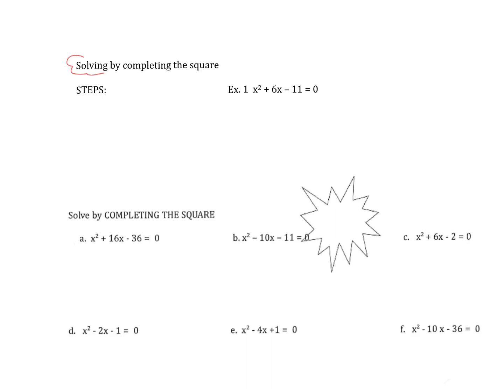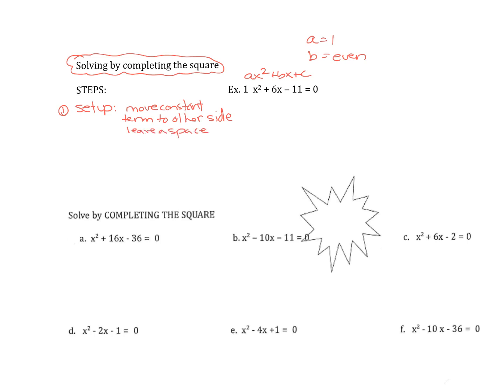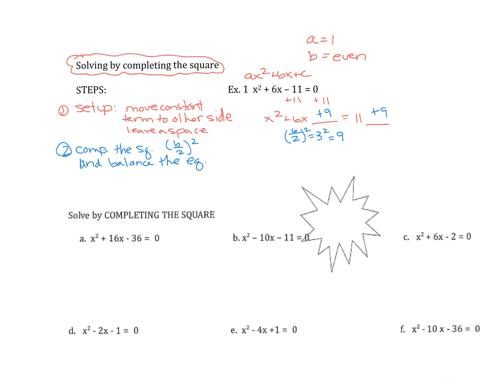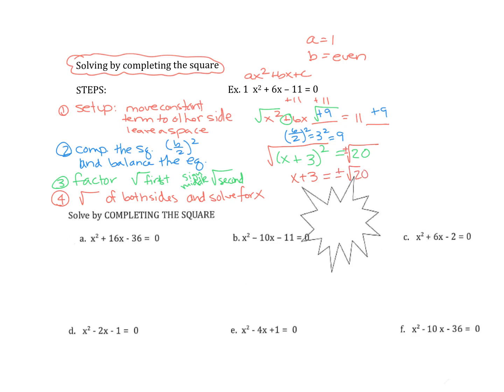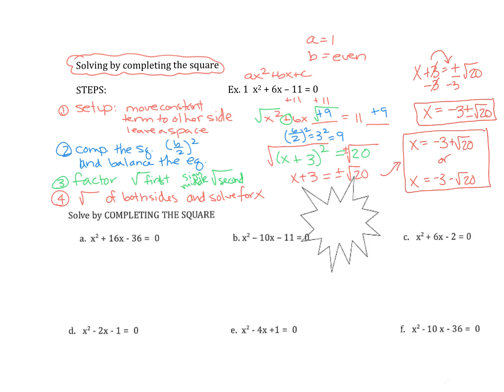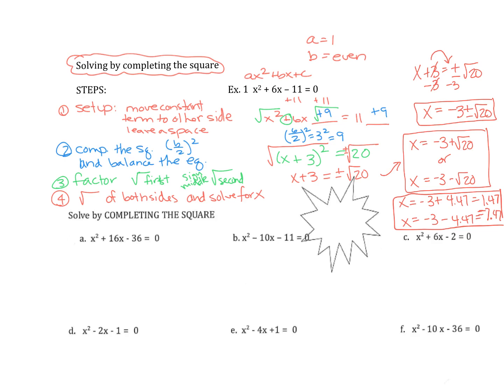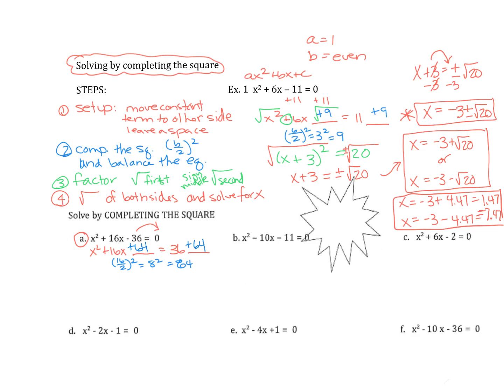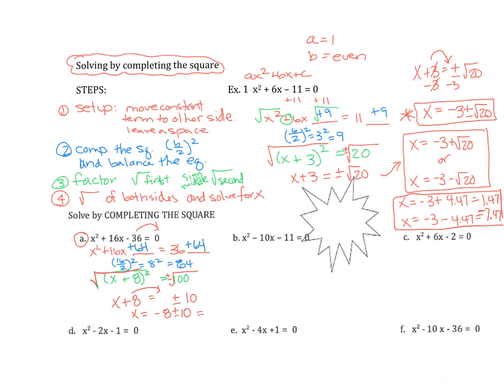Solving by complete the square.mp4